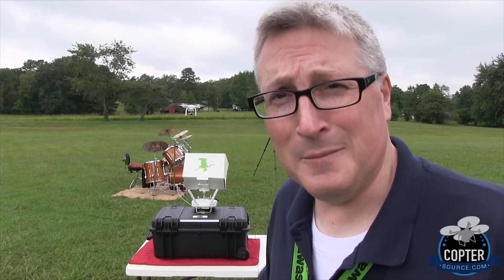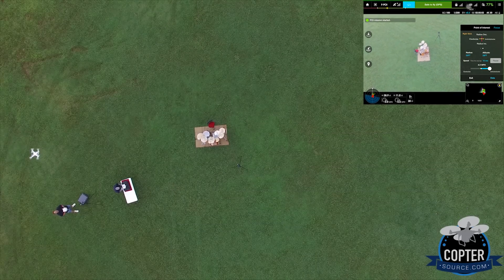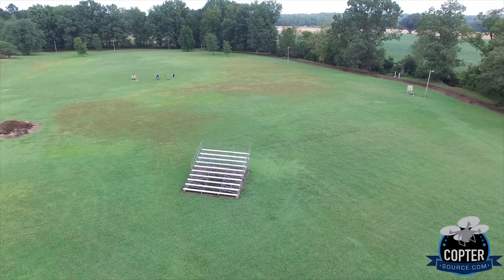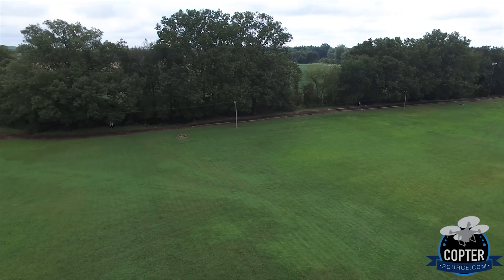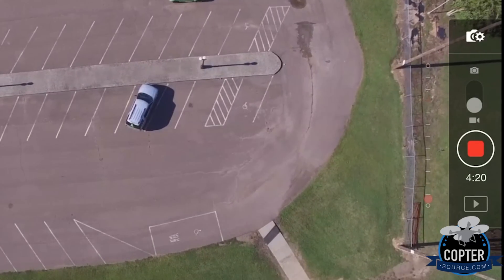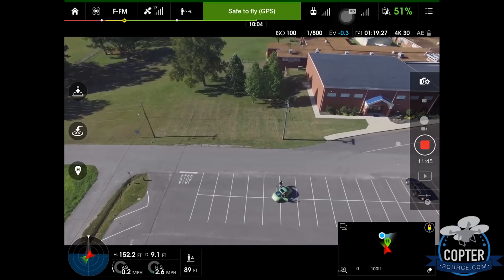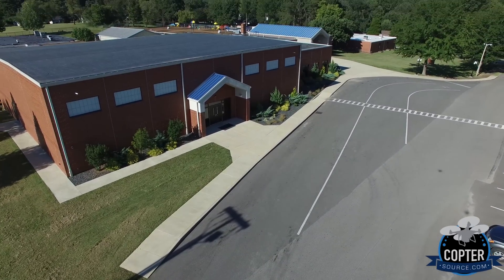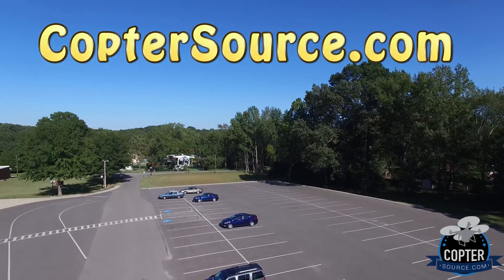Copter Source - Intelligent Flight Modes for DJI Phantom 3 Advanced, Standard, & Professional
Copter Source's BEST friend, Ken Heron from Heron Aerial Photography, created this fantastic demo of the new Intelligent Flight Modes!

Please note:  the same modes are on the Inspire 1 EXCEPT the Follow Me mode... for now.